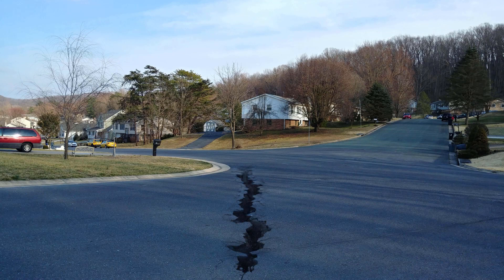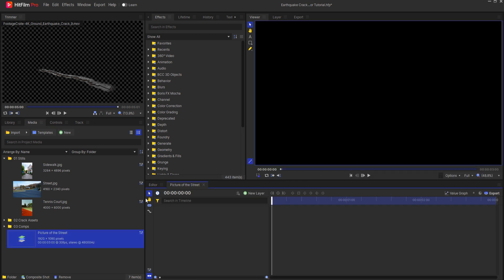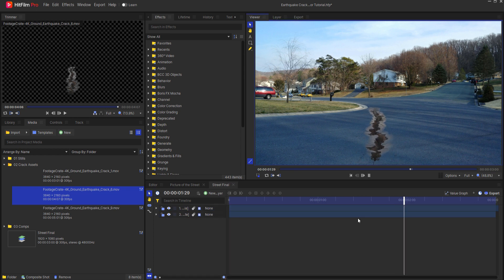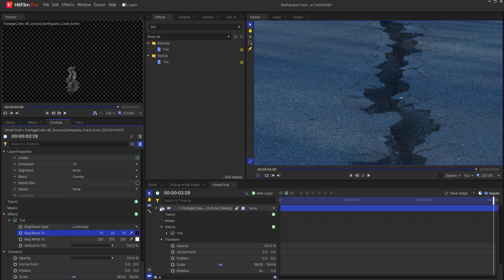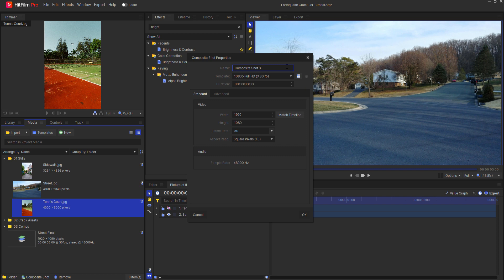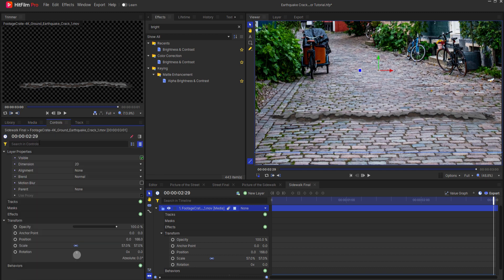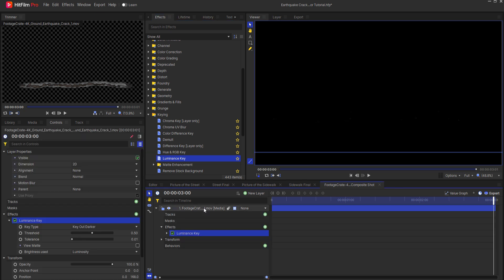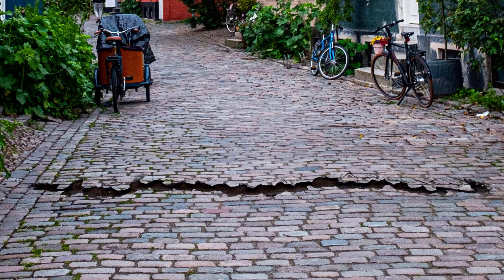Earthquake Cracks in HitFilm Free!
In this tutorial, I will show you how to create these earthquake cracks in HitFilm Free! This tutorial contains a timestamped table of contents for your reference...

Table of Contents:
0:00 - Introduction
0:14 - Assets Used
0:25 - Setting Up the BG Picture
0:53 - Method 1
2:23 - Method 2
4:49 - Wrap Up